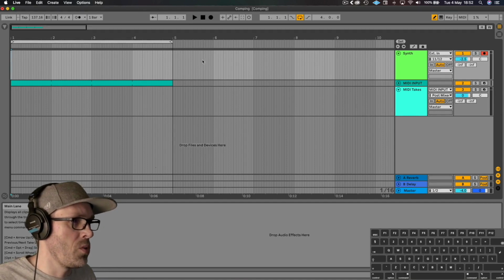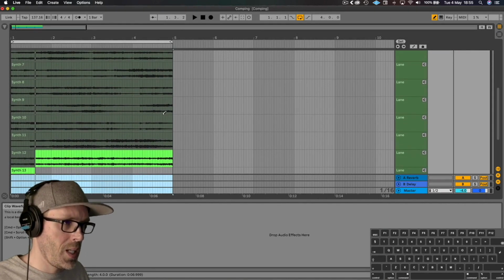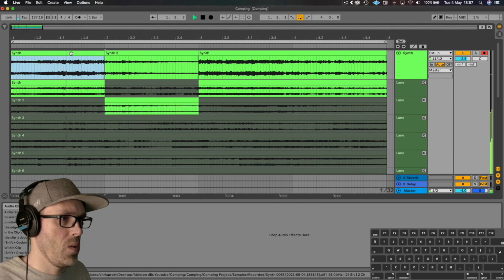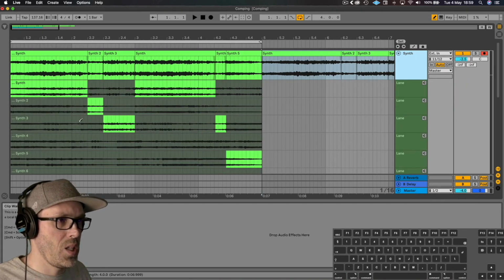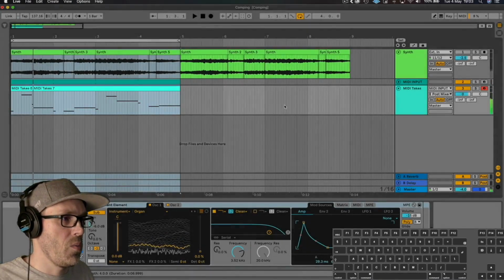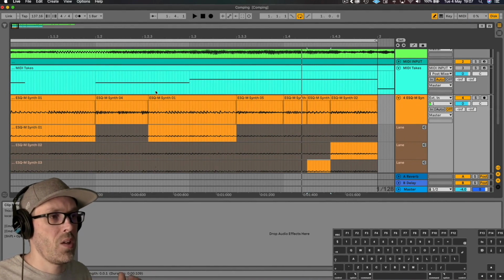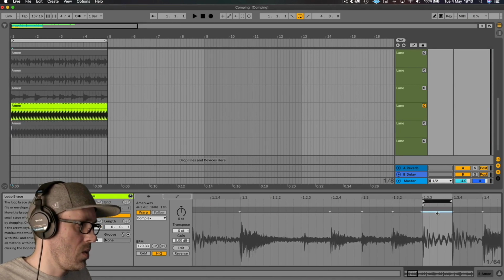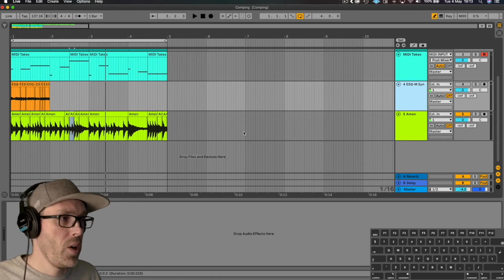Advanced Comping in Live 11 with Ableton Certified Trainer Chris Pratt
In this production tutorial, Ableton Certified Trainer and dBs tutor Chris Pratt puts Ableton Live 11's new comping feature through its paces, showing 3 ways you can apply comping to your music making.

Designed to help you create the perfect take, 'Comping' introduces multi-take recording and editing (comping) features that allow you to quickly pick the best parts of each recorded performance and rework them into new combinations, in a much faster way then previously possible. Comping works with audio and MIDI tracks and introduces some great new sound design approaches for working with samples too.

Chris Pratt showcases how you can use comping with Hardware, MIDI and audio to capture the very best version of your ideas.

0:33 - Comping recorded audio
8:56 - Comping MIDI
11:04 - Using comping to edit existing material

Follow dBs Sound & Music Institute

dBs Sound & Music Institute is a multi-location, music and audio education specialist based in the UK. Our mission is to effect positive social change through sound, providing excellent specialised training and support for our students, fostering enduring relationships in our community, and developing innovative sound-based solutions to make the world a better place.

We're here to help you craft your passion in music production, live sound, audio programming, sound design, music and sound for screen, electronic music and more.